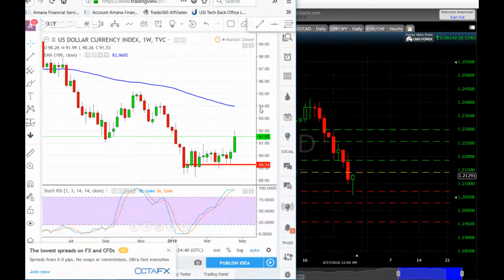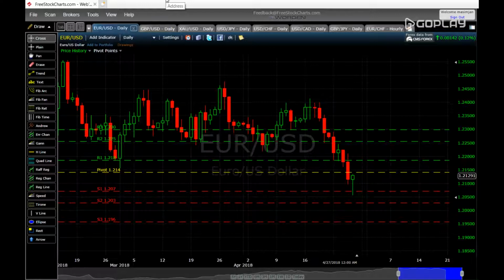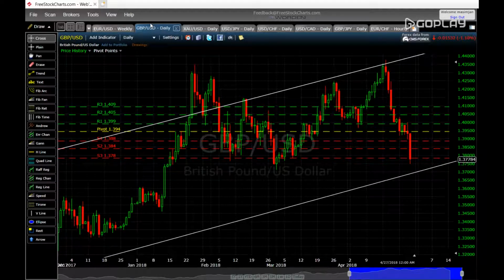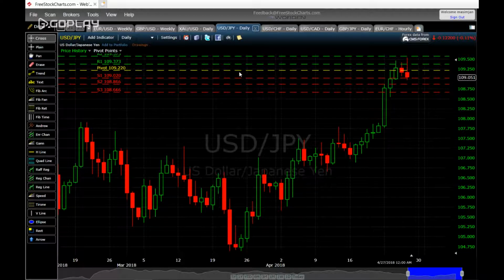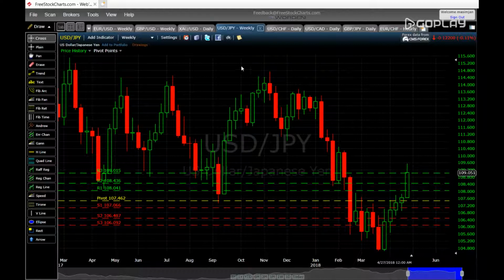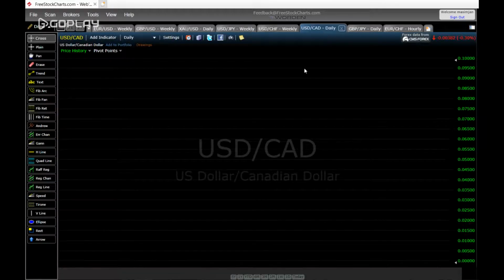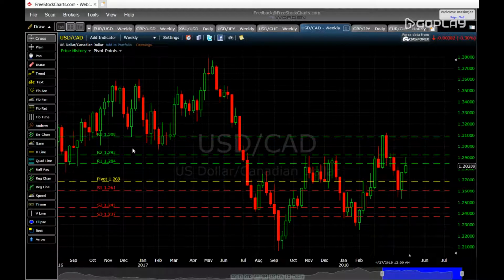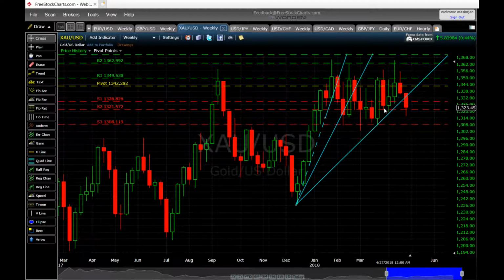Weekly Forex Analysis from April 30 April to 4th May, 2018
[DXY],[EURUSD],[GBPUSD],[XAUUSD],[USDCHF],[USDJPY],[USDCAD]